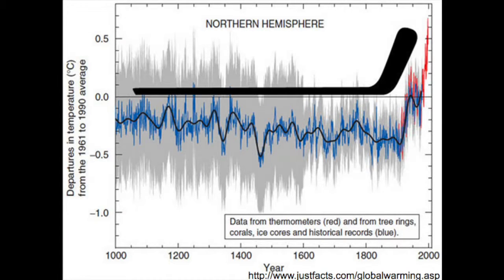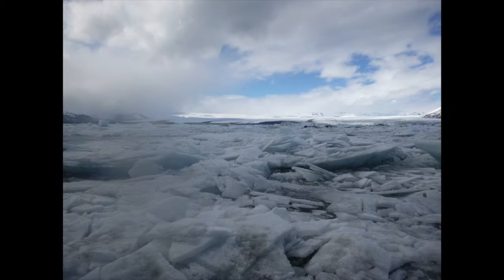Interview With Mike Retelle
Lauren Drumgold and Beanie O'Shea Interview Professor of Bates College, Mike Retelle about climatic changes